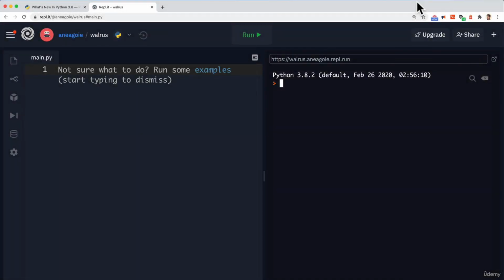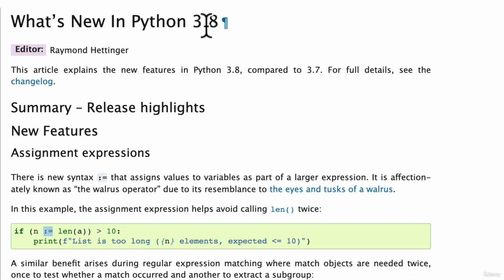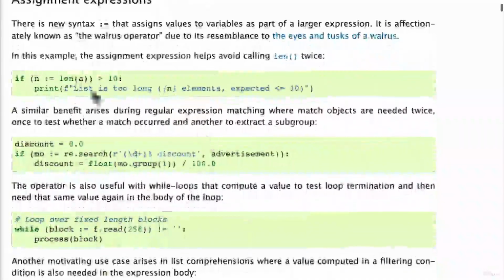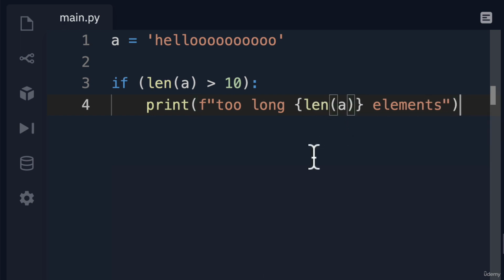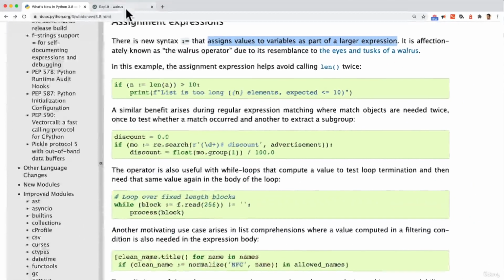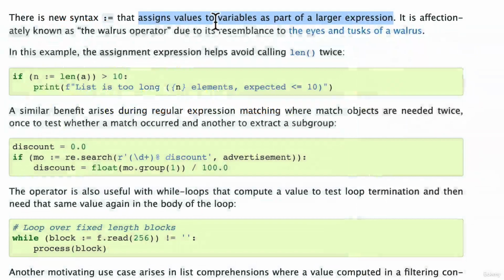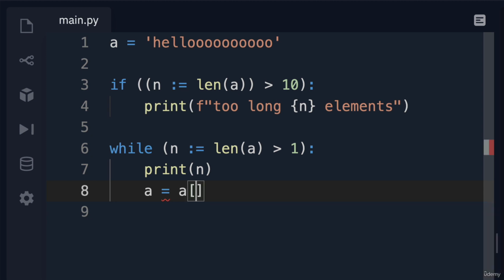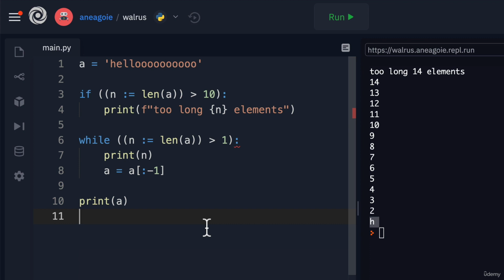*New* Python Full Course 2023 - Walrus Operator in Python 2023